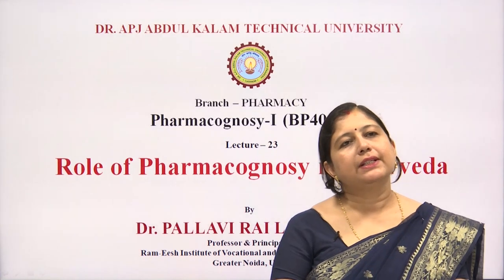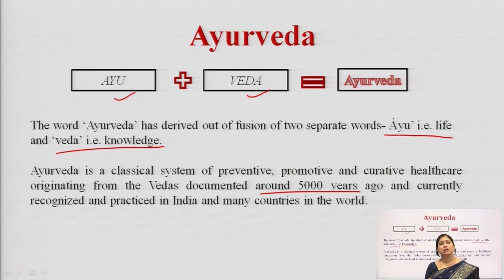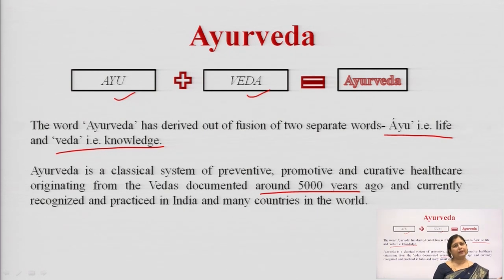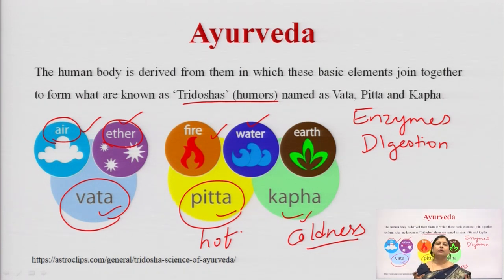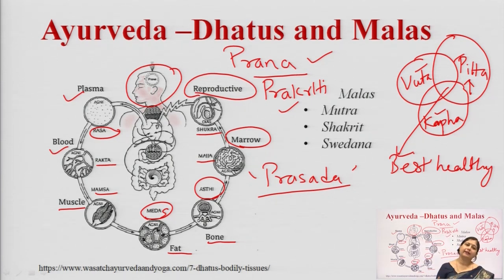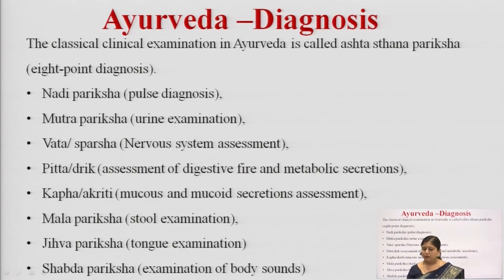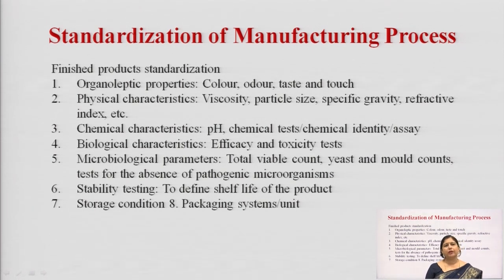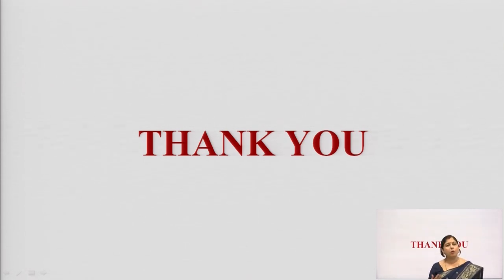Pharmacognosy-I | Role of Pharmacognosy in Ayurveda | AKTU Digital Education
Pharmacognosy-I | Role of Pharmacognosy in Ayurveda |